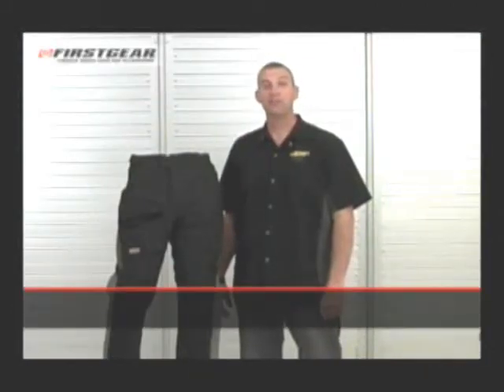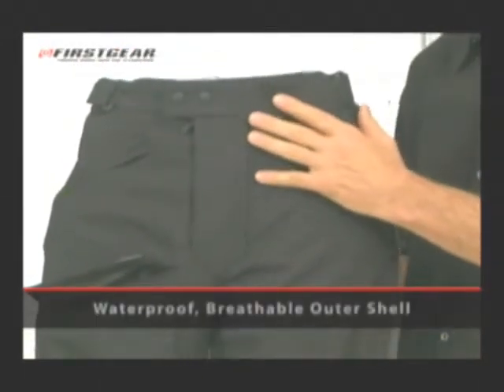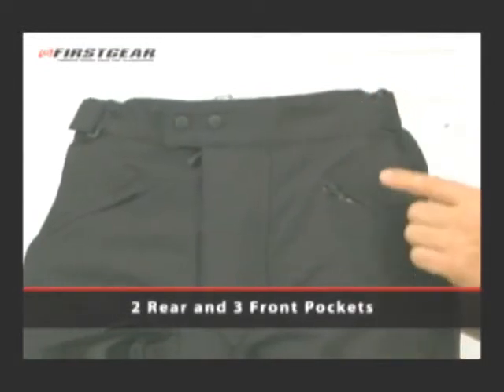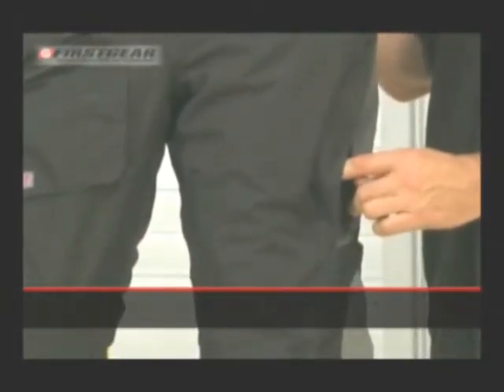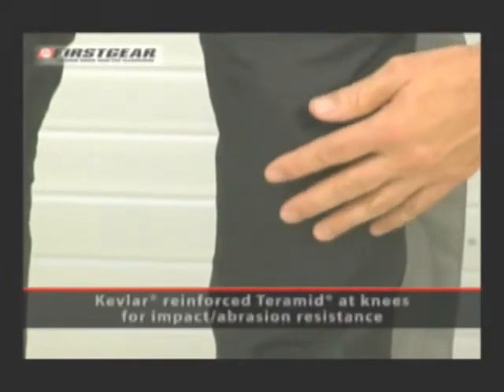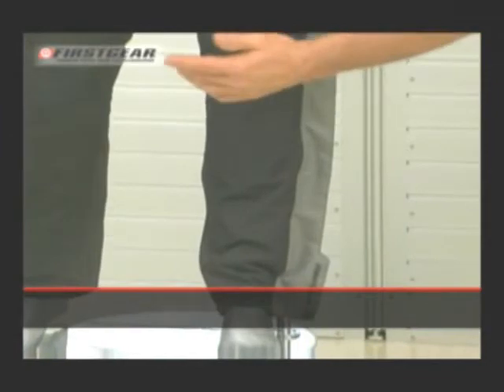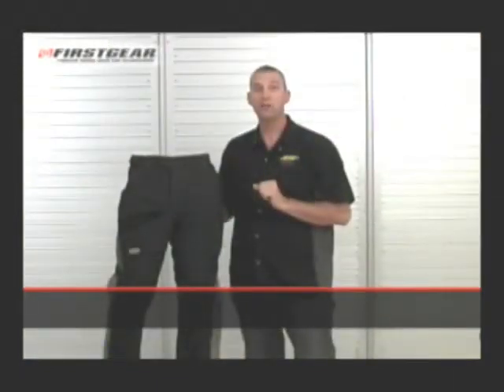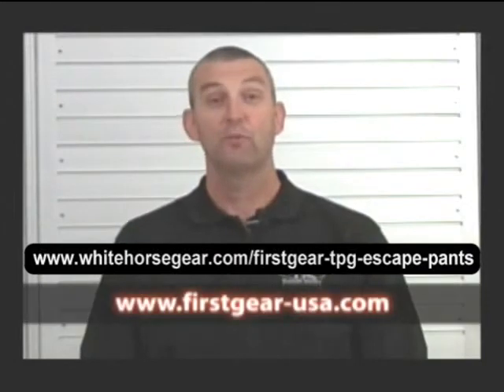Firstgear TPG Escape Pants for Men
Whitehorse Gear

A very good pant has just been improved upon! The all-new, redesigned Firstgear TPG Escape pants for men now include a removable "destination pant" liner as well as the super-thin, shock-absorbing d3o armor. These Firstgear TPG Escape pants feature all-weather wearability with heat-resistant material inside the pant legs for resistance to hot exhaust and 2/3 side zippers for easy on and off accessibility with boots on. Simply order the size you normally wear. 5-year limited warranty, 2-year crash protection policy.

    * waterproof and breathable 600 denier nylon outershell
    * removable, zip-out, insulated liner
    * Kevlar® reinforced Teramid® underlay at knees
    * KNOX® CE-approved knee and hip armor
    * 2 intake vents with YKK® waterproof zippers
    * 2 fleece-lined front pockets with YKK® waterproof zippers
    * 2 rear, dry pockets with YKK® waterproof zippers
    * front, dry cargo pocket with a YKK® waterproof zipper
    * heat-resistant material from above knee to ankle
    * over-the-knee leg zipper
    * hook-and-loop adjustment strap at waist
    * 10" jacket conjunction zipper
    * reflective trim on sides
    * 2-year limited warranty
    * 2-year crash protection policy

About d3o Intelligent Shock Absorption Armor

d3o is a patented shock absorbing material engineered with "Intelligent Molecules" that flow with you as you move, but lock together on impact to absorb the impact energy, returning to its original state as soon as the shock is over. d3o is extremely thin and flexible but provides maximum shock absorption.